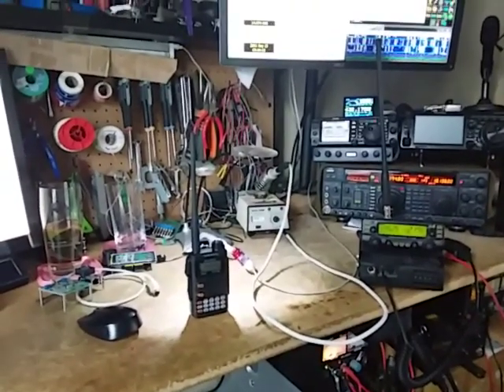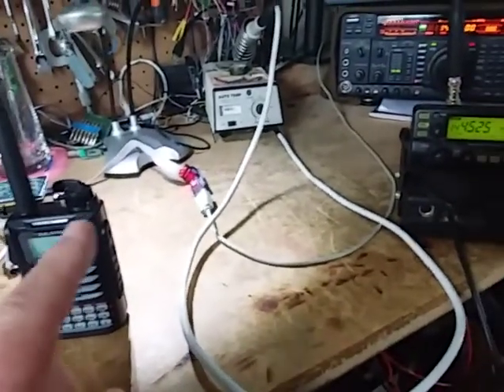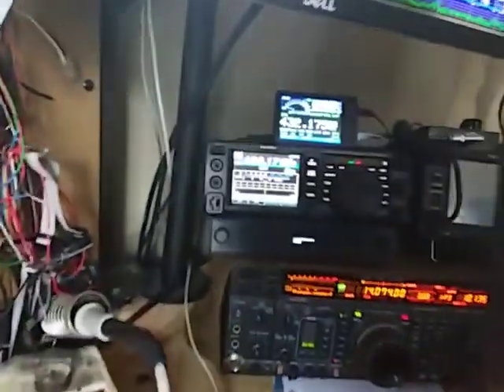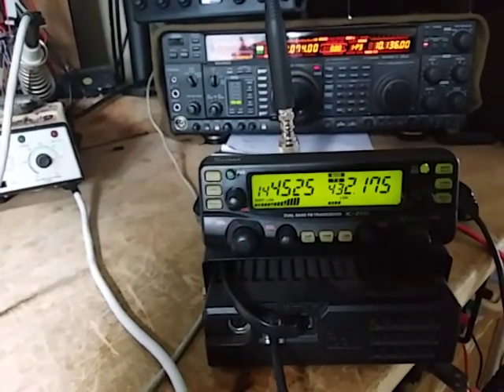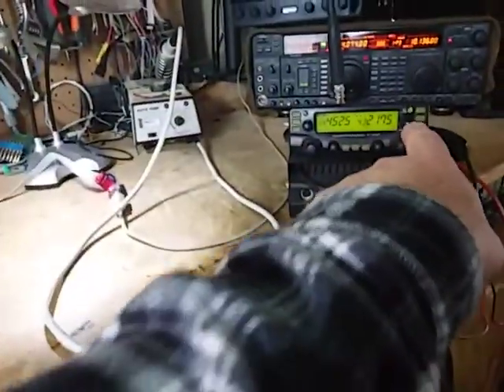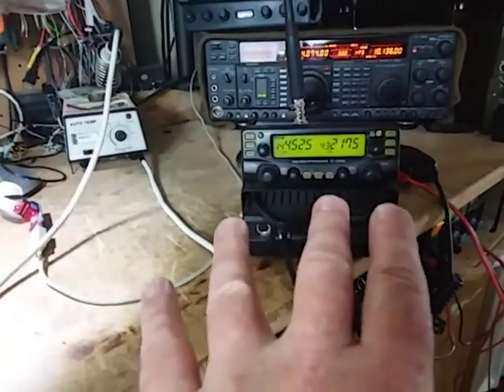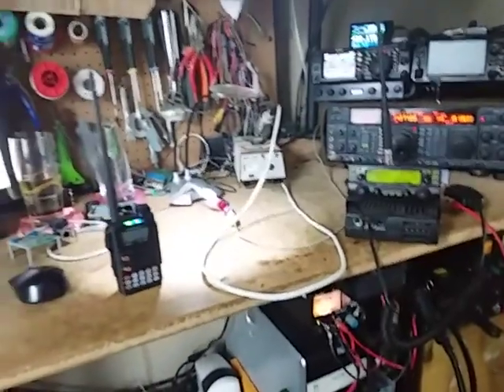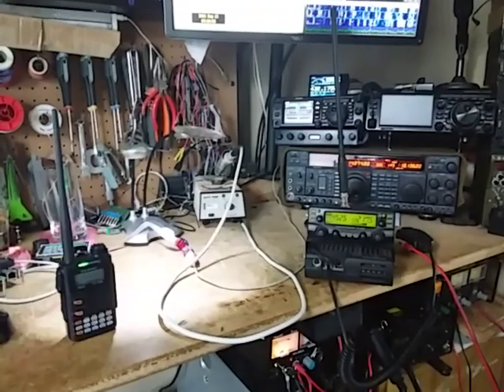Can you cross band repeat a digital Fusion / C4FM signal?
Here I try cross band repeater with C4FM...